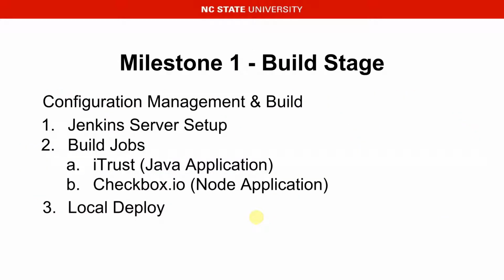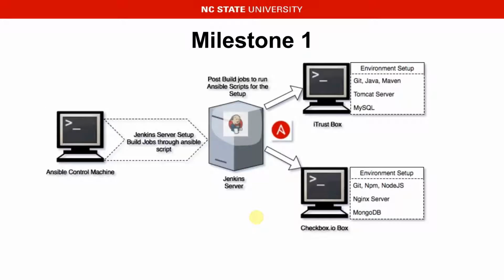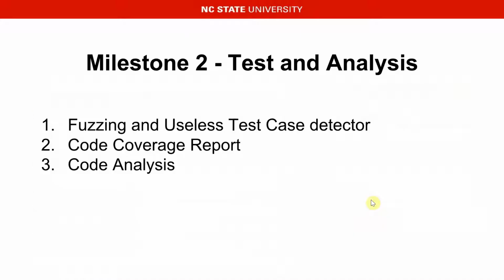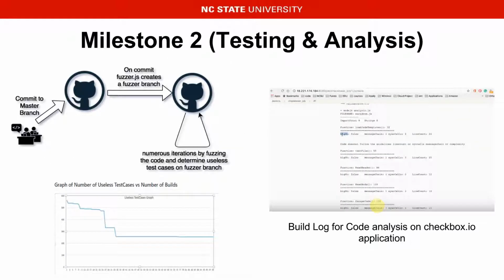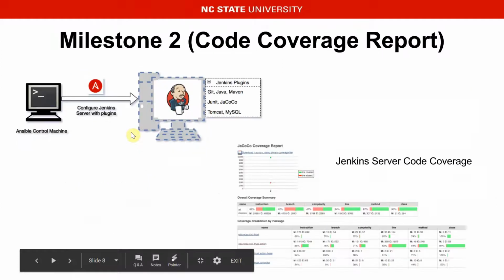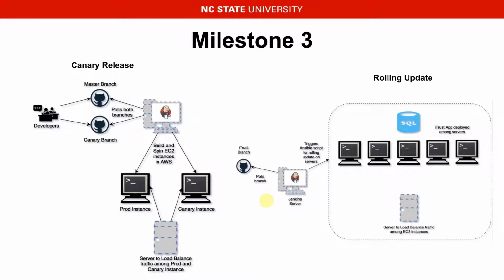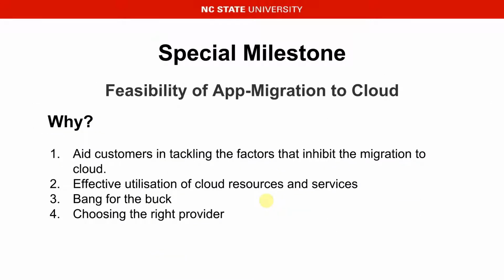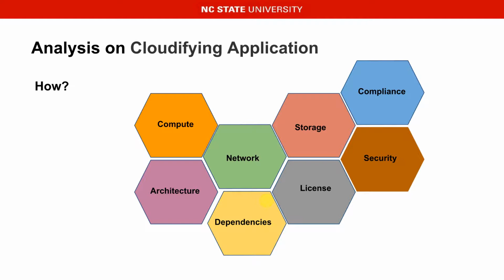DevOps Pipeline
A DevOps pipeline(build, test and analyze, deploy to prod) for two applications - Checkbox.io and iTrust.

A tool that would enable customers to determine the feasibility of application migration to cloud.